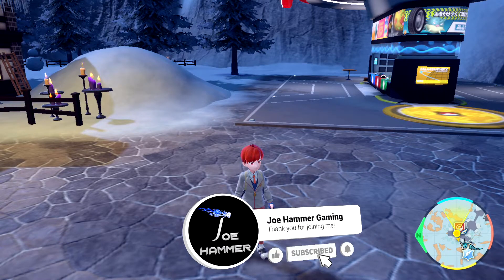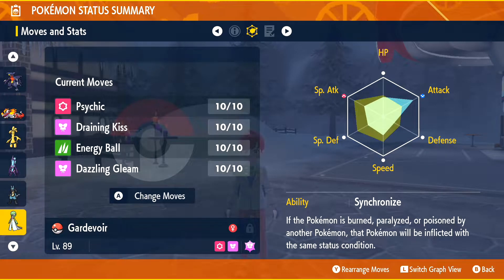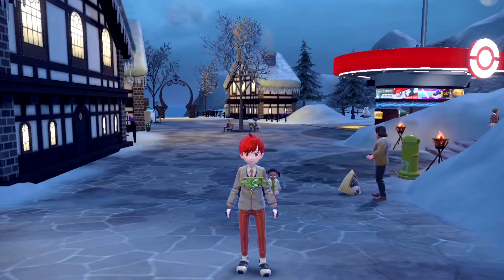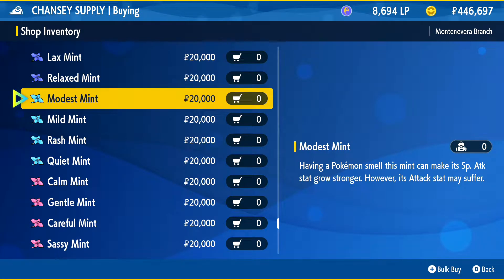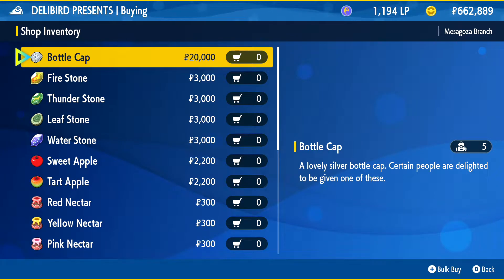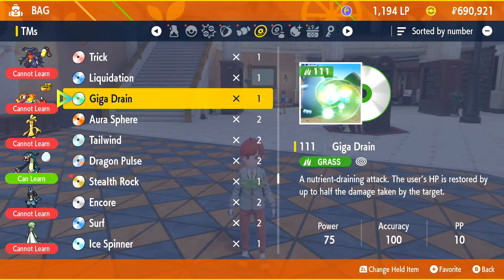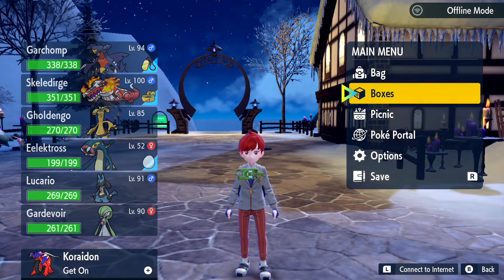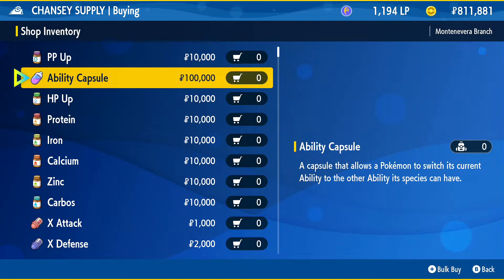FIX YOUR POKEMON Scarlet And Violet Best Pokemon Team Customisation Guide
This is my first Pokemon Scarlet and Violet gameplay part 1, pokemon scarlet and violet are set in the region of Paldea, pokemon scarlet features a more historic aesthetic, while pokemon violet features a more scifi aesthetic, This should mean that both scarlet and violet playthrough of these games should be quite fun to do and I am looking forward to sharing them with you! we may make a 100% , walkthrough for Pokemon Scarlet and violet and you can expect lots of mini-guides and how to get Pokemon videos from me soon.

Topics covered in this how to get EV training video
How To increase EV
where To decrease EV
How To EV Train
where to change nature
How To Max you pokemon IV
customise your pokemon stats